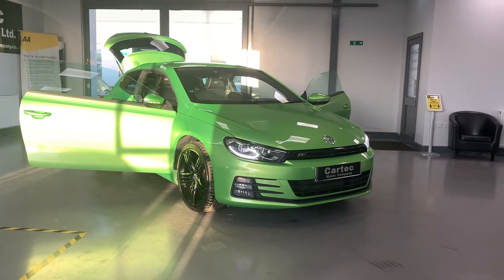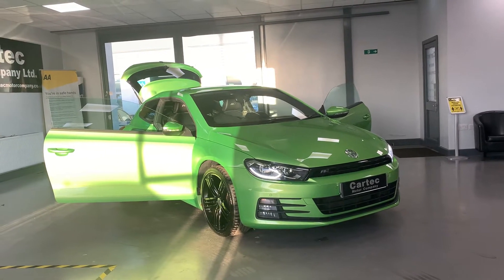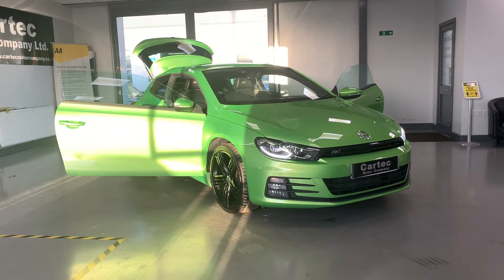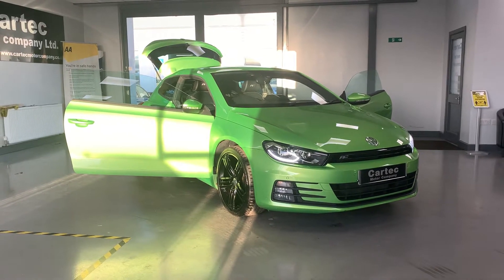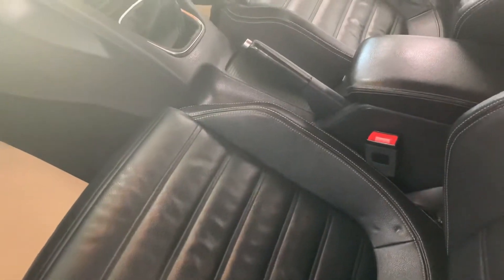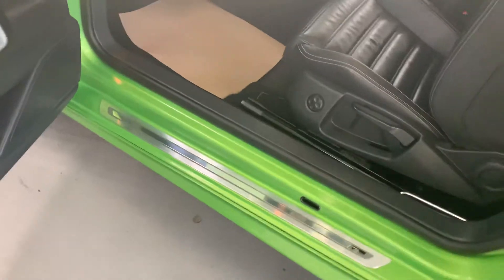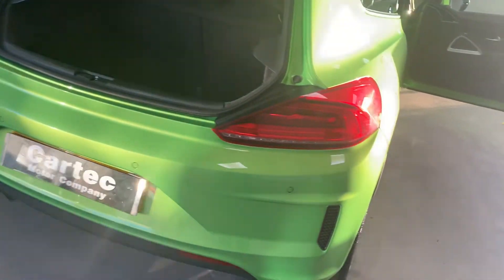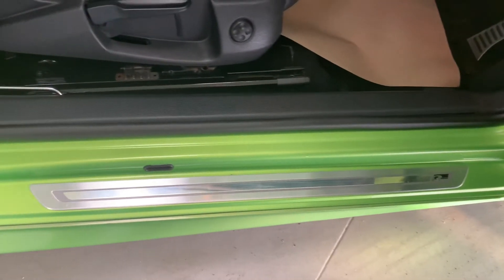17 February 2022